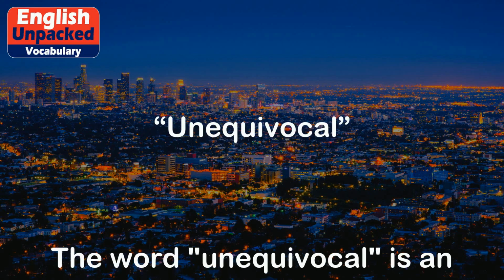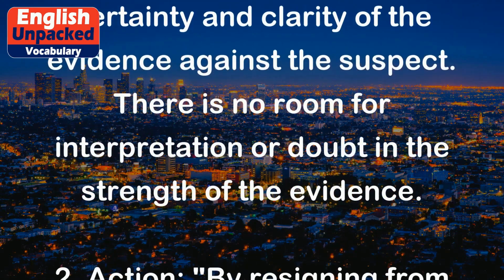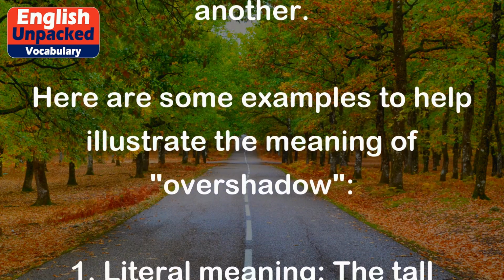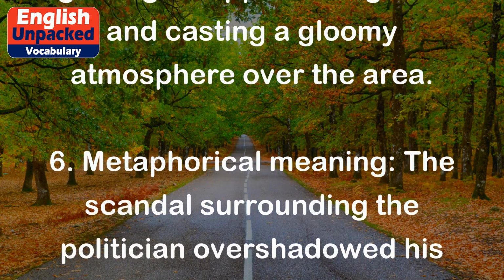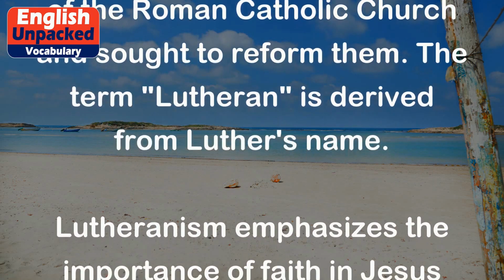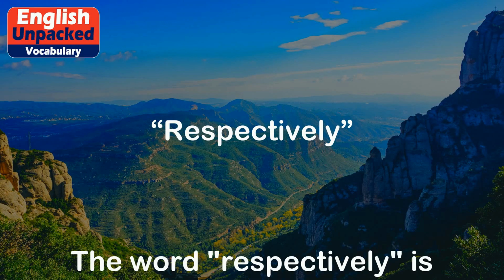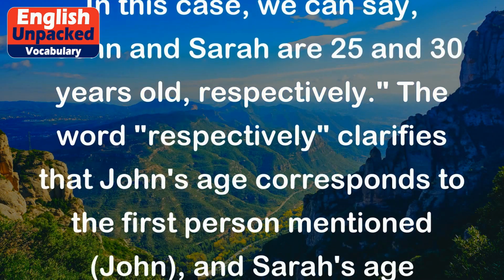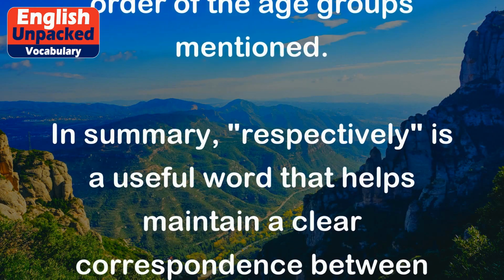April 2024: The top 5 most popular Vocabulary videos.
00:00 Introduction
00:05  5. Unequivocal
02:40  4. Overshadow
04:33  3. Lutheran
07:07  2. Respectively
09:35  1. Infrequently